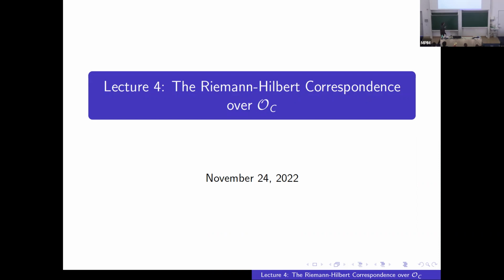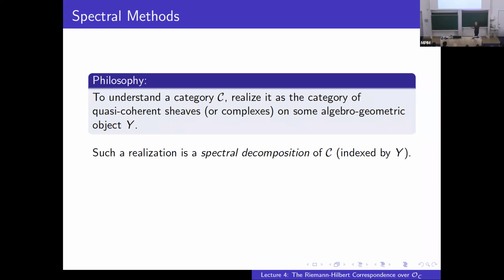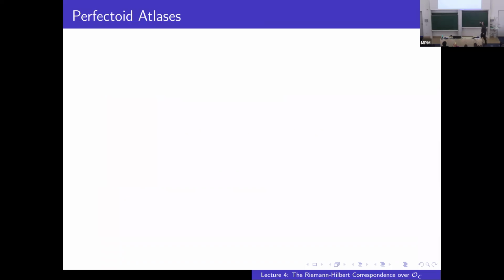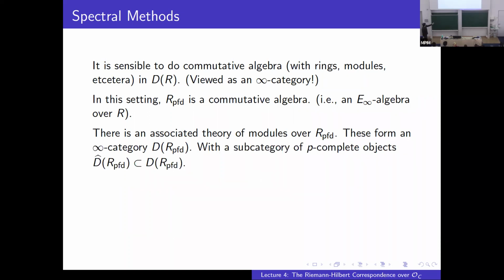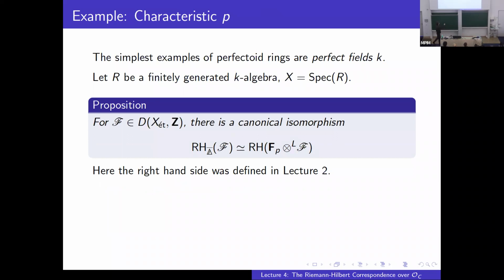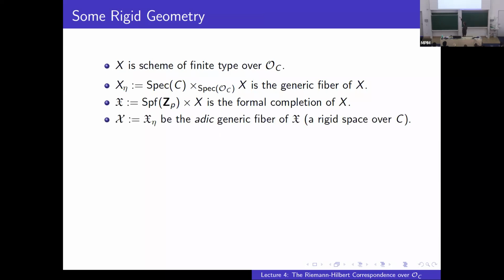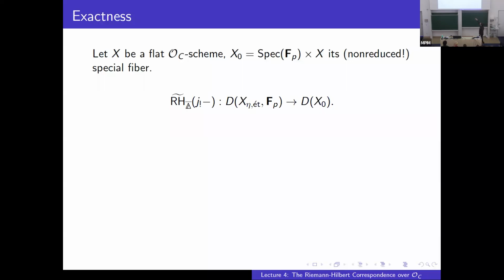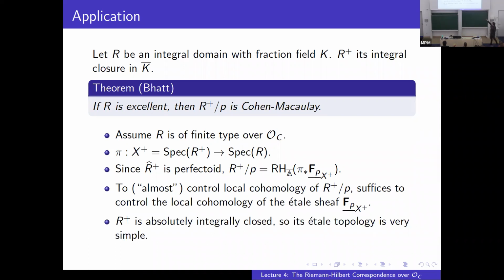Jacob Lurie: A Riemann-Hilbert Correspondence in p-adic Geometry Part 4